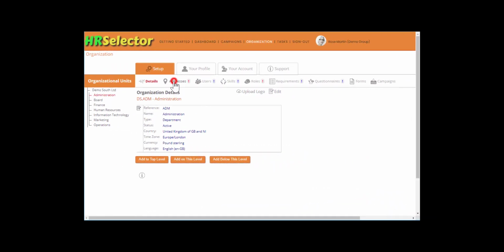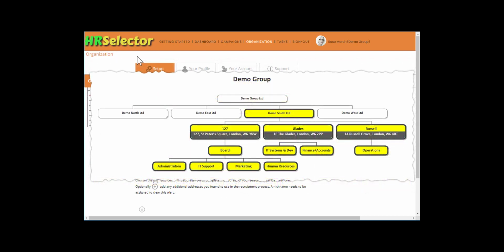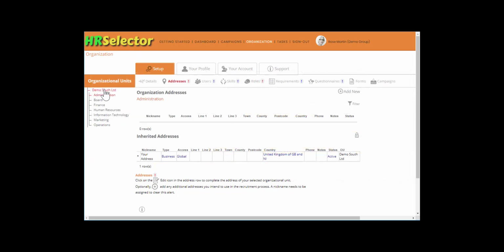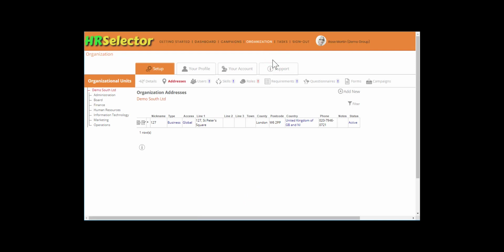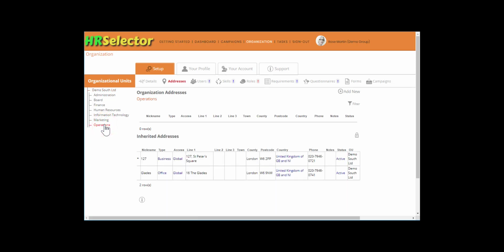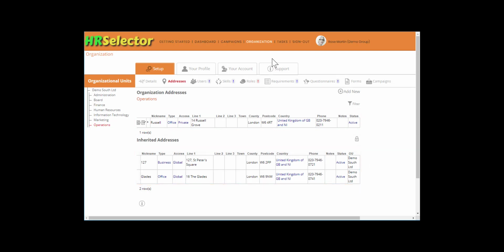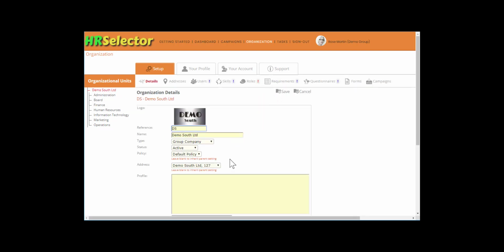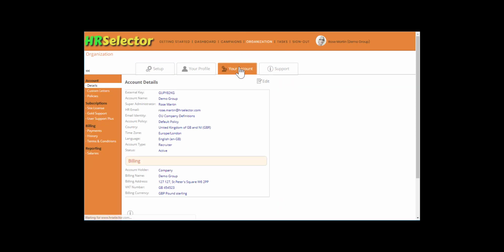HR Selector Recruiter Your Addresses (2019.01)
Tutorial covering the setting up of the Your Addresses of a HR Selector Recruiter account.
(01_01_05)